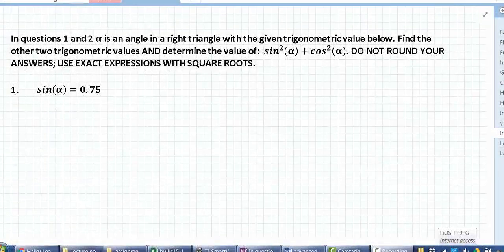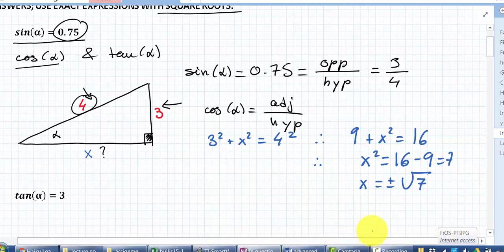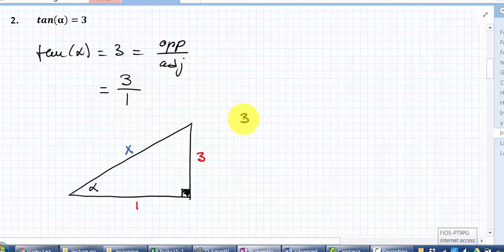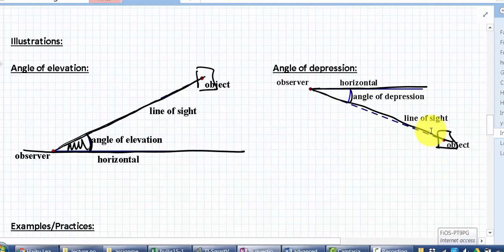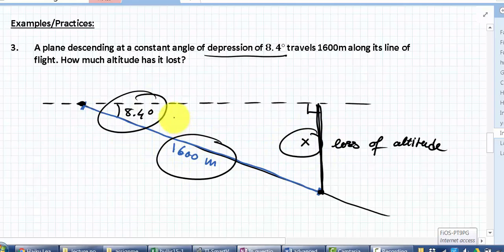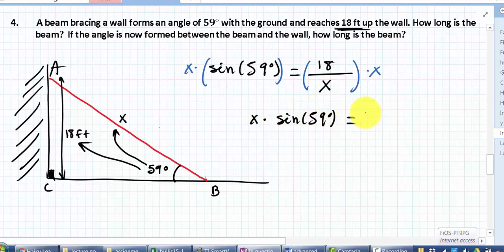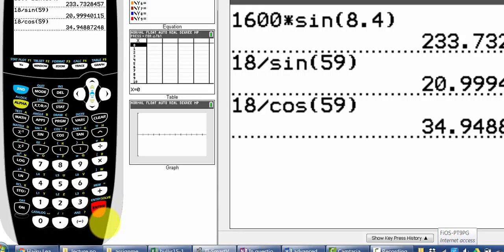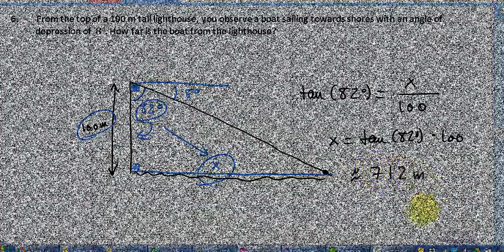trig vid1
AAT